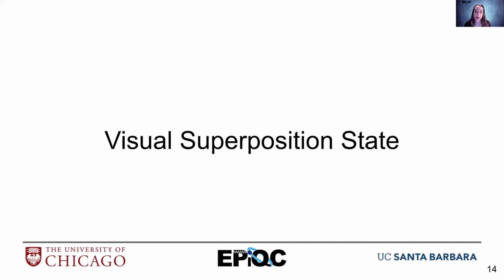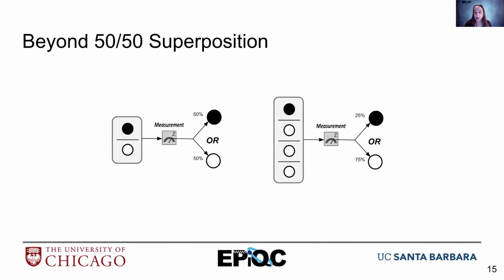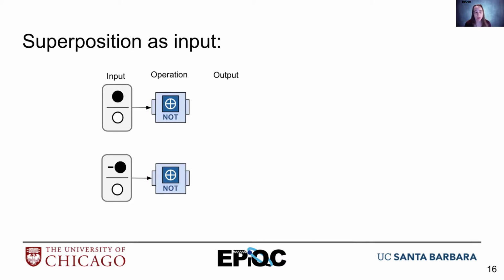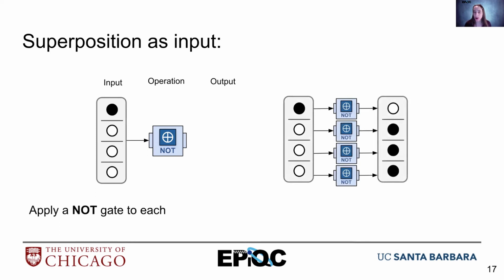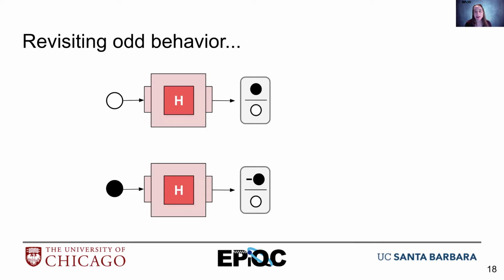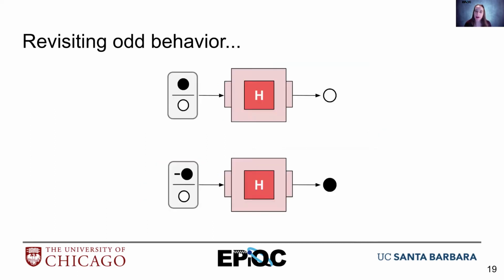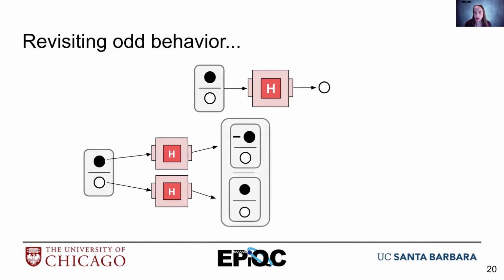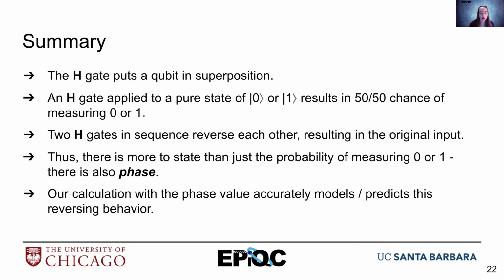EdX Superposition Visual Representation